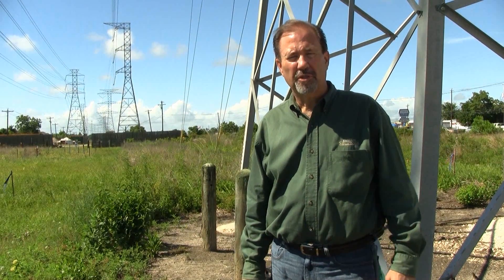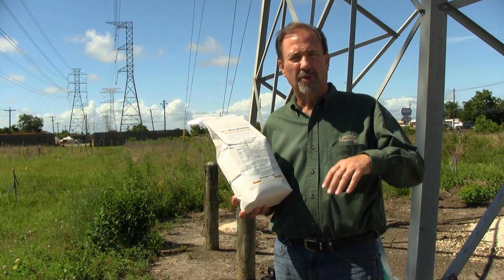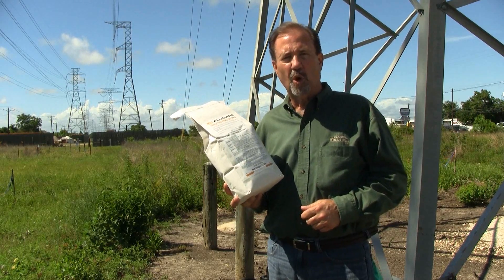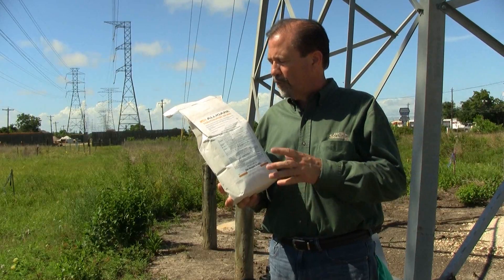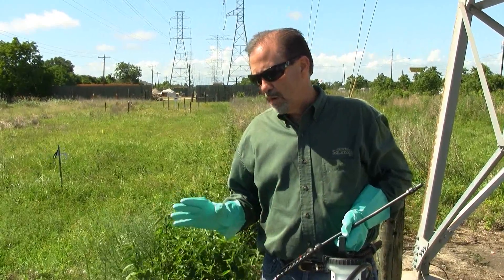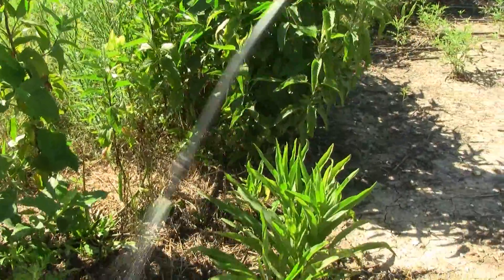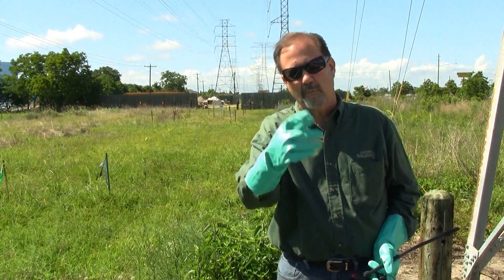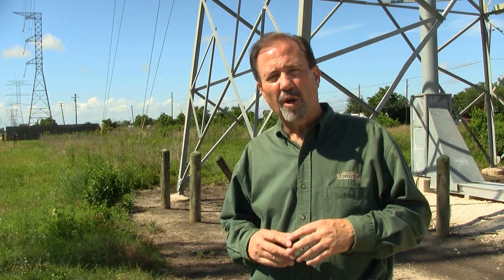Tebuthiuron Herbicide (Spike Herbicide) Guide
Tebuthiuron 80 WG Herbicide (generic Spike) by Alligare LLC is fomulated as a water dispersible granule for pre-emergent and post-emergent control of woody plants and brush in non-crop areas, rangelands, permanent grass pastures, fencerows, rights-of-way, and clearings of wildlife habitats.
 LABEL  MSDS
Tebuthiuron 80 WG Herbicide is pet and child safe once dry.

Active Ingredient: Tebuthiuron 80.0%
Target pests:
Tebuthiuron 80 WG Herbicide is for control of woody plants such as burrowed, ceniza, sagebrush, snakeweed, tarbrush, whitethorn, oak(bigelow,mohr,running live,black,  blue,bur,post,shrub live), acacia, birch, dogwood, sumac, and several other listed woody plants and brush.
For use in: Tebuthiuron 80 WG Herbicide is for use in non-crop areas, including rangelands, permanent grass pastures, fencerows, rights-of-way, and clearings for wildlife habitats.
Application:
For broadcast application of Tebuthiuron 80 WG use at a rate of 0.38 to 0.75 pounds per acre in a minimum spray volume of 5 gallons per acre for most ground equipment.

For total vegetation control in areas that have not been treated the season before with Tebuthiuron 80 WG or other residual herbicides, apply at a rate of 5 pounds per acre.

Do not apply Tebuthiuron 80 WG Herbicide directly to water or areas where surface water is present.
Coverage Area:
If Tebuthiuron 80 WG is used at the rate for broadcast application each 25 pound bag will treat approximately 33.3 acres at the higher usage rate per treatment area.
Not for sale to: Not for sale to Nassau or Suffolk Counties in New York State.
Shelf Life: Tebuthiuron 80 WG Herbicide will last 1 to 2 years in storage if kept in moderate temperatures. Store away from moisture.
Time to Kill: Tebuthiuron 80 WG Herbicide begins to kill target weeds 2 weeks after contact but can take up to several weeks for complete control all depending on treatment area and application.
Manufactured by: Alligare LLC